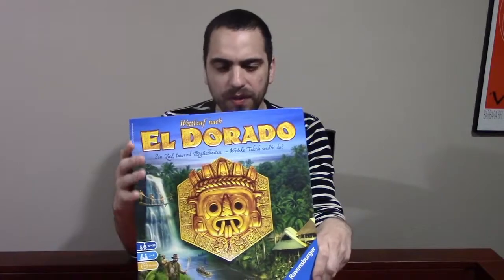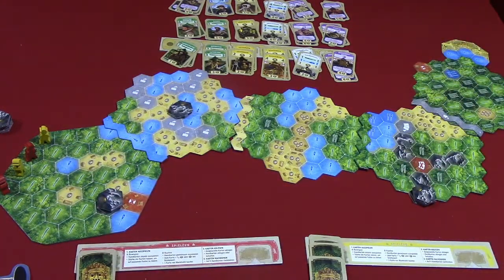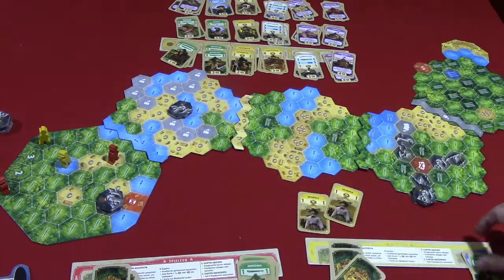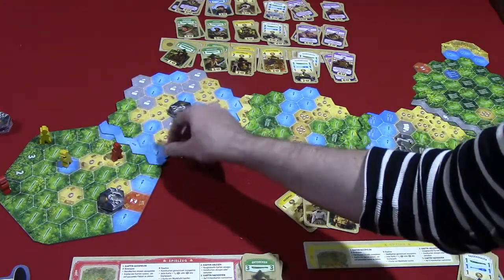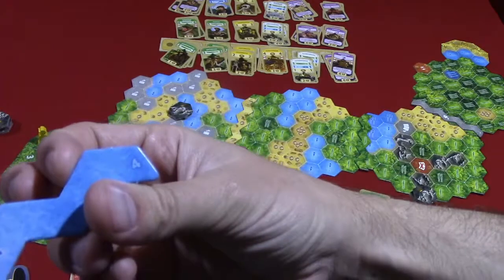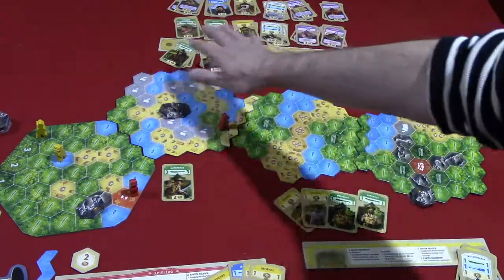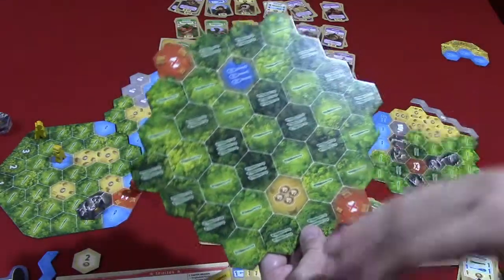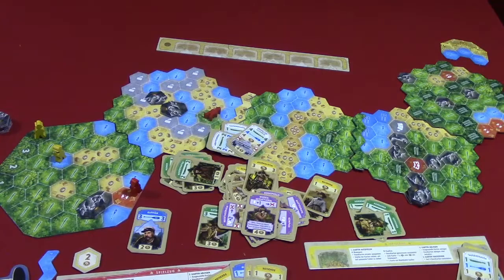Jeremy Reviews It... - Wettlauf nach El Dorado (Race to El Dorado) Board Game Review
Rules overview and review for Wettlauf nach El Dorado (Race to El Dorado), a deck-building race game designed by Reiner Knizia.